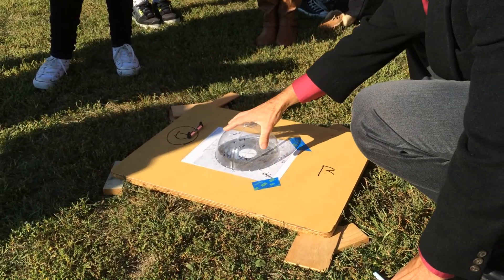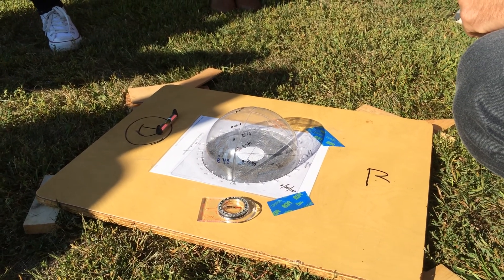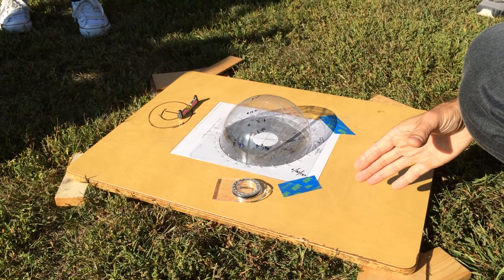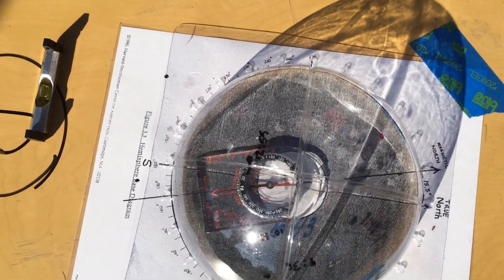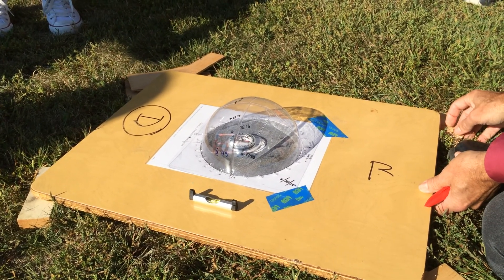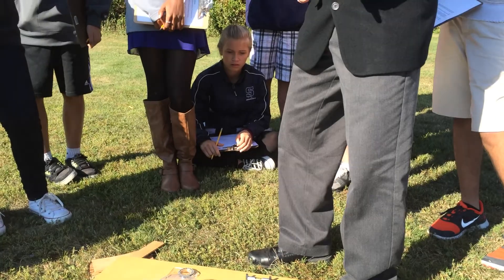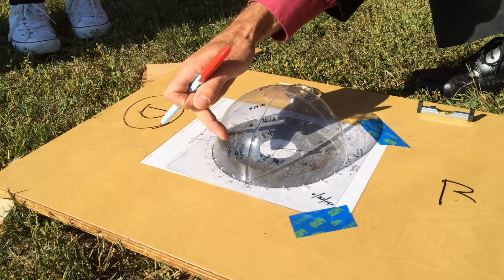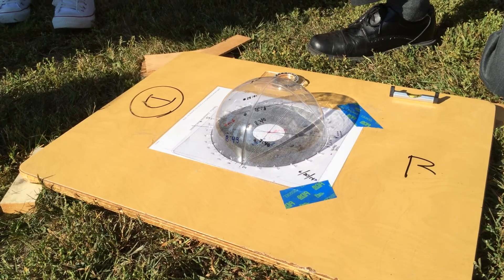Recording Sun's Position on a Suntracker